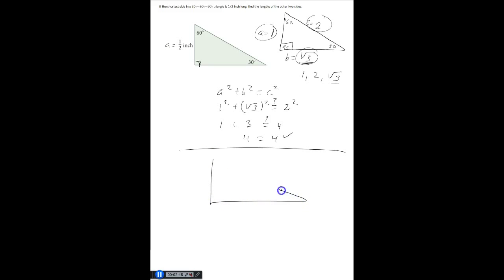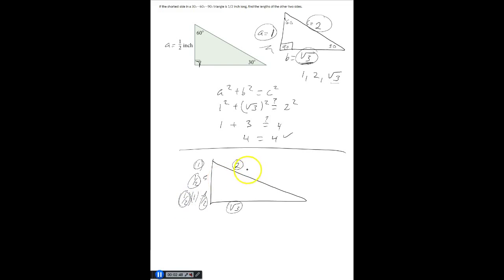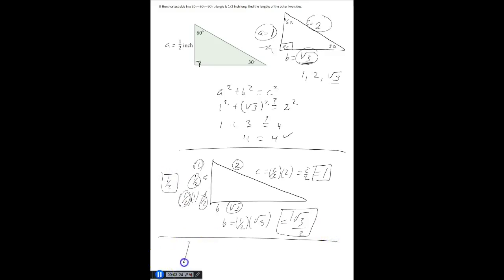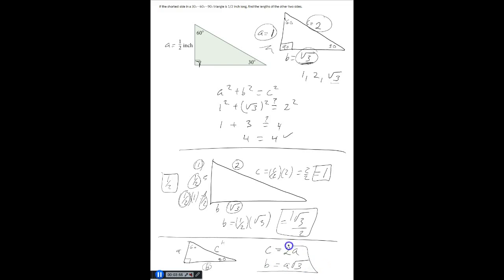Math 151 Sec 2.2 #7